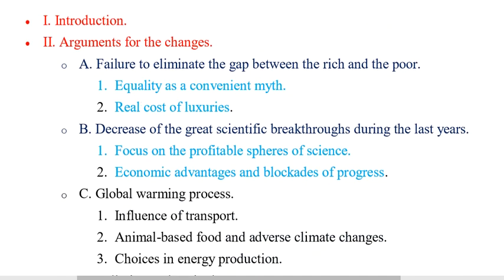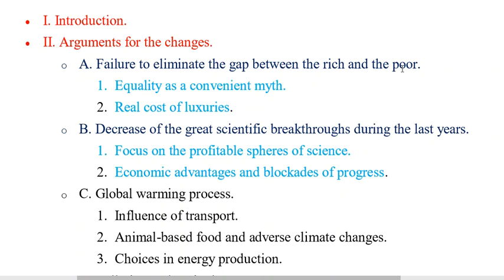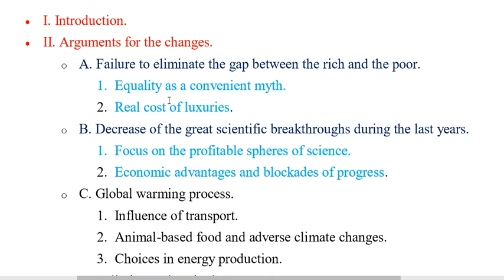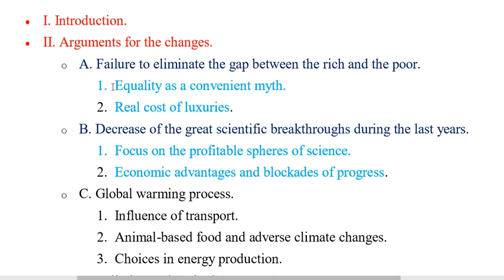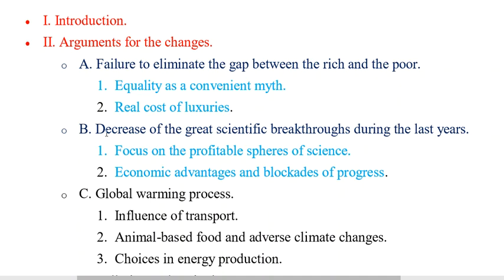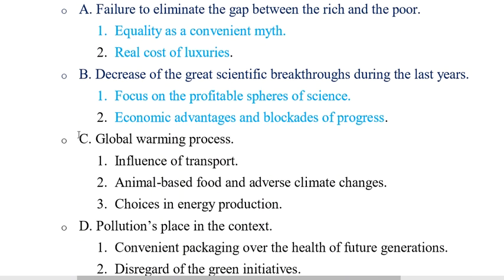TBW WK 13 Video 2